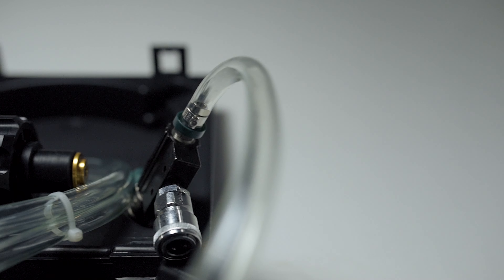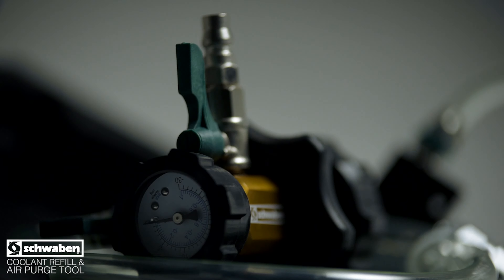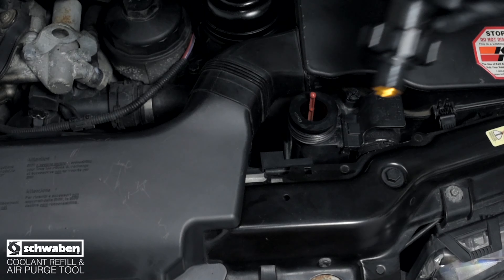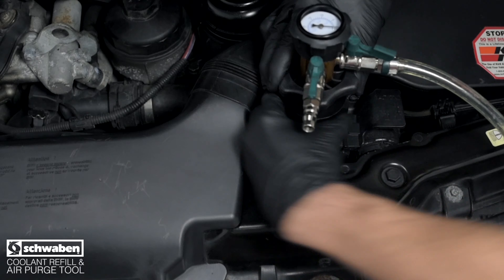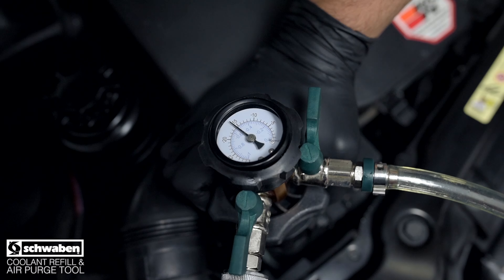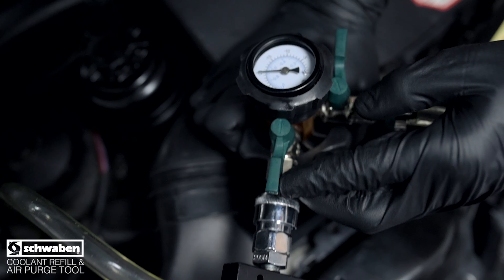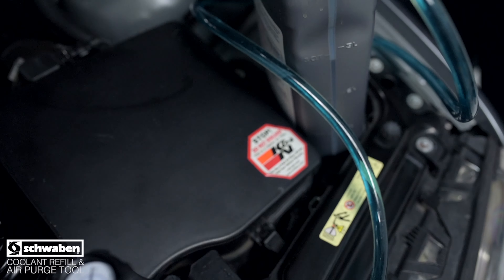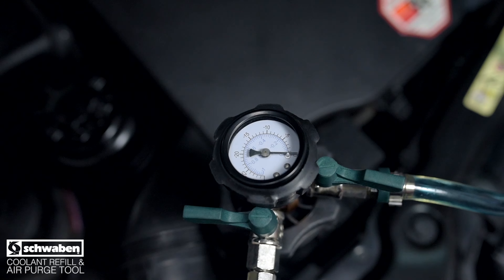How to Use a Coolant Evacuation Tool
When it comes to BMW's we all know the weak point is commonly in the cooling system, many models proving hard to bleed the air pockets out after the refresh. The coolant refill tool solves this problem, ensuring that you get an air pocket free fill. The entire task is as simple as draining the system like normal, reinstalling the drain plugs and hooking the tool up to your refill location. The reason this tool works so well is due to the venturi valve, it converts air pressure from the compressor to vacuum inside the cooling system, then with a twist of a valve sucks coolant right into the system using the vacuum pressure.